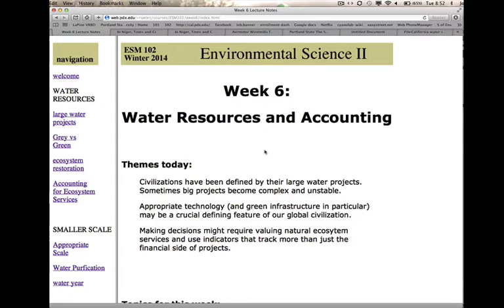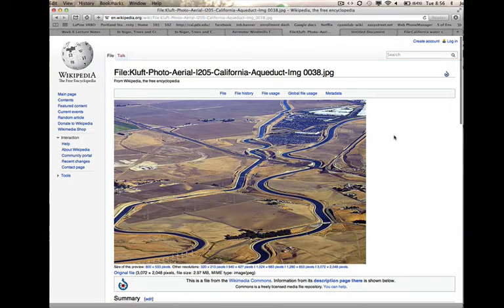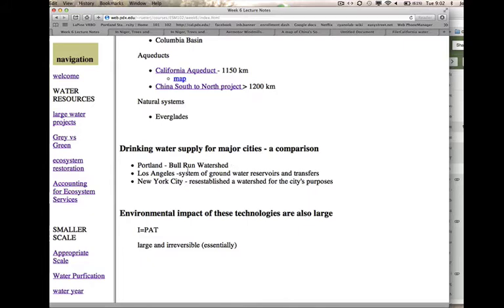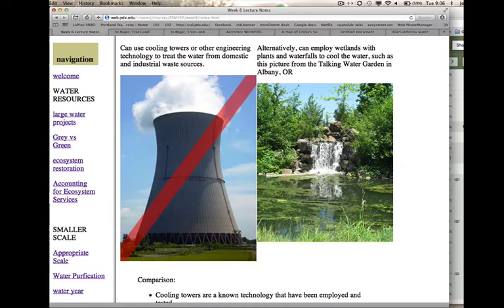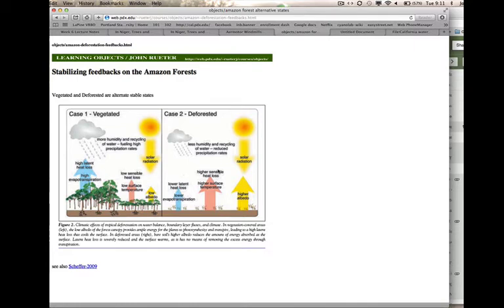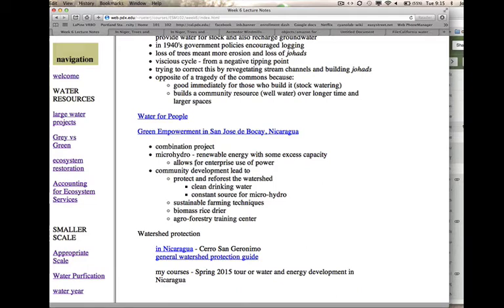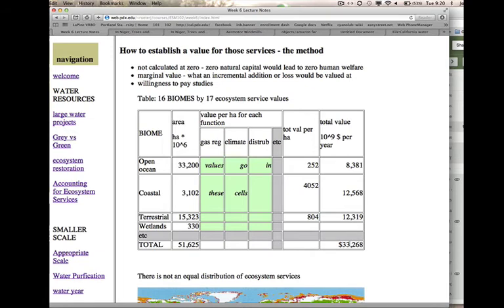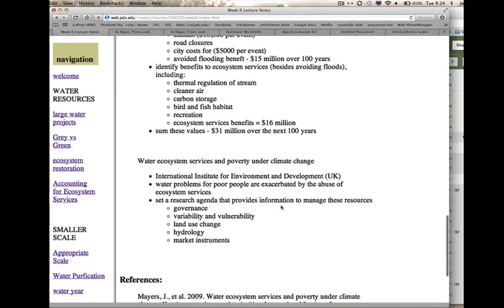week6 narrated slides pt1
part 1 covering large water projects, restoration efforts to restore watersheds and ecosystem services